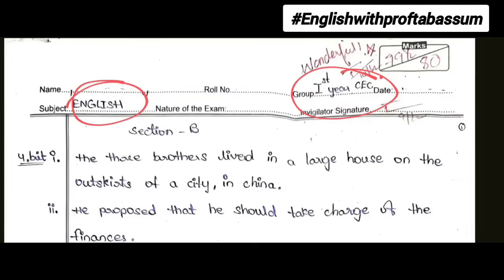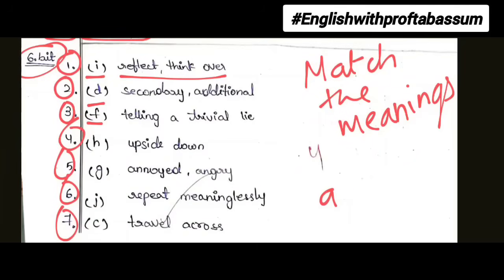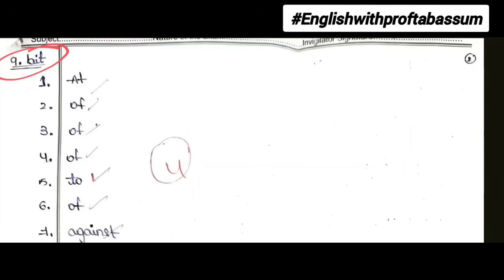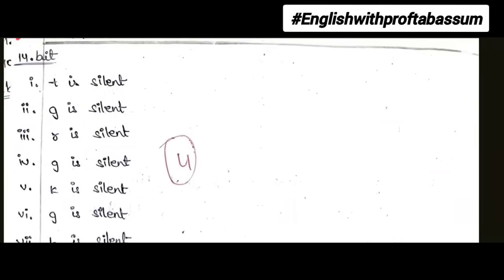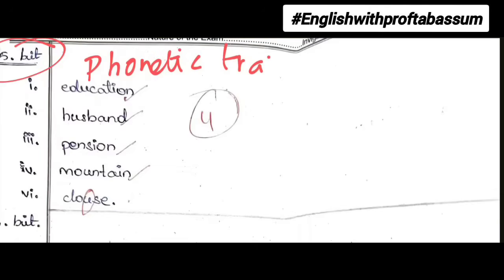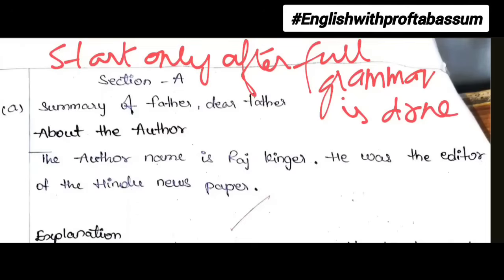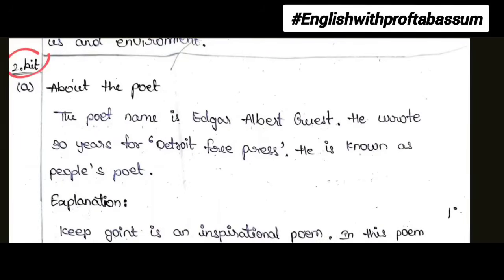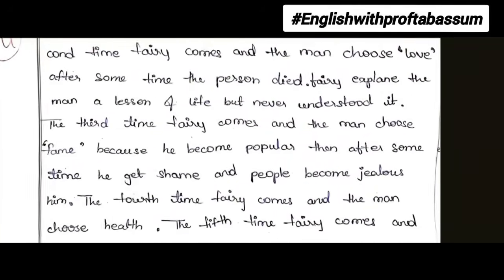🏆🔥 How to Write ENGLISH Paper Like a TOPPER 🎯 | Inter 1st Year 2026 Final Exam 🚀